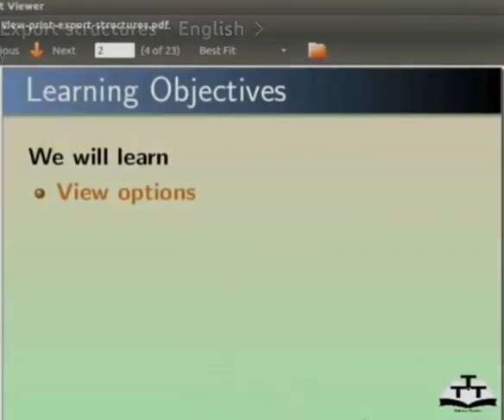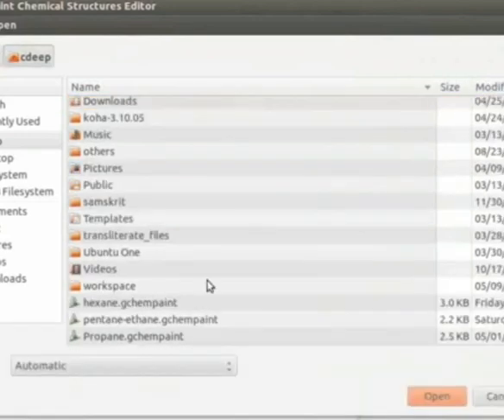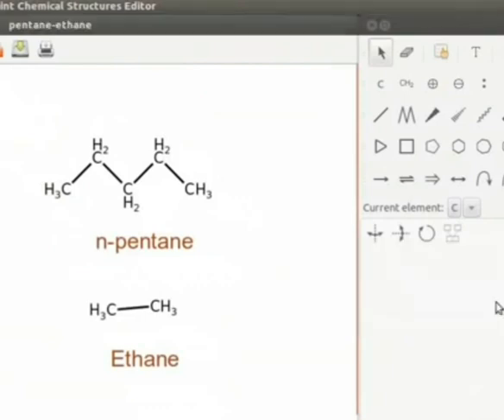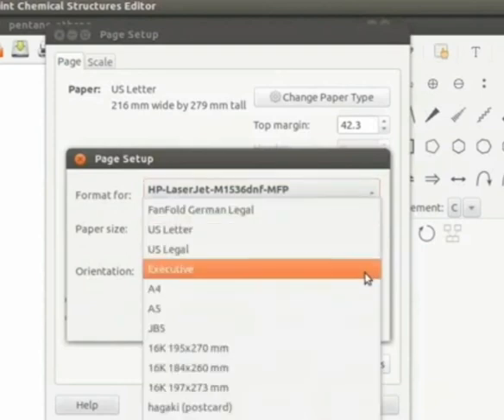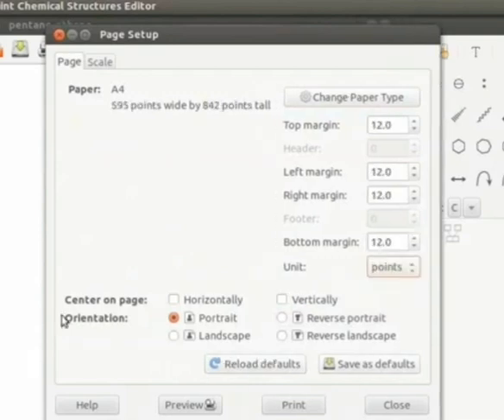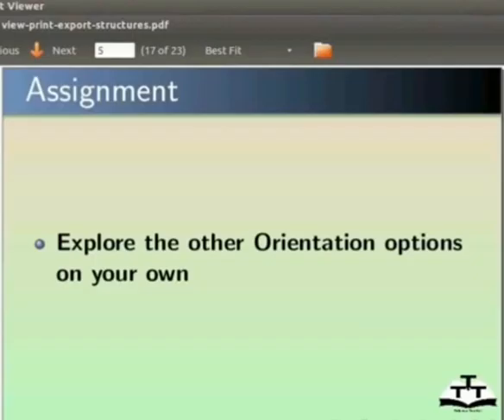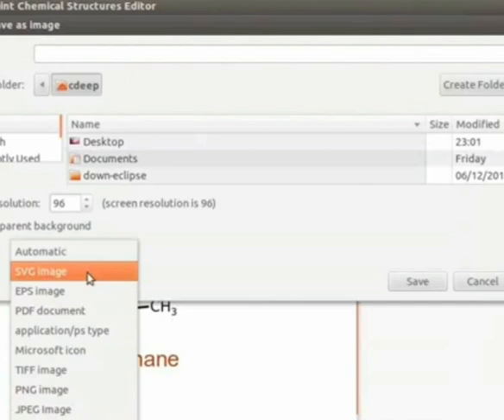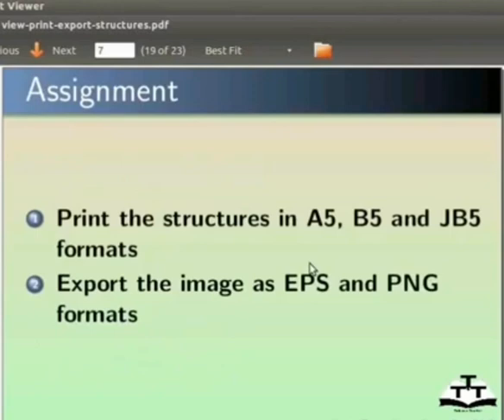G chem paint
View, print, and export structures